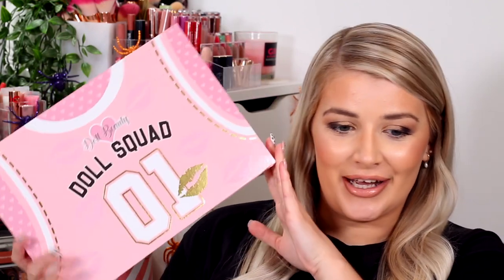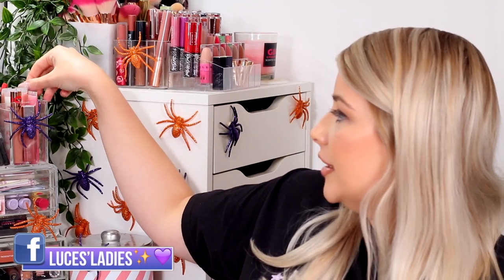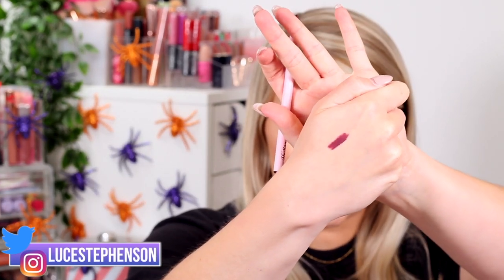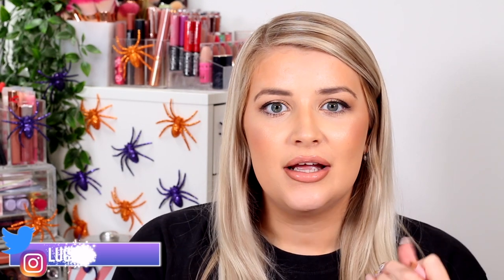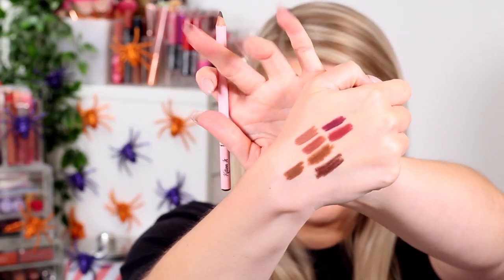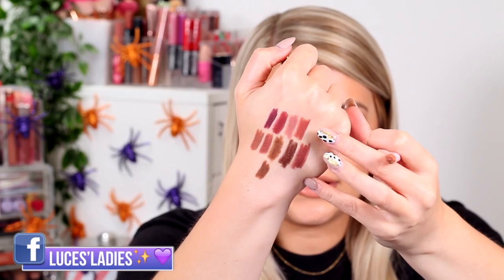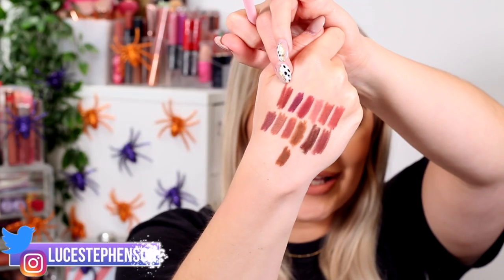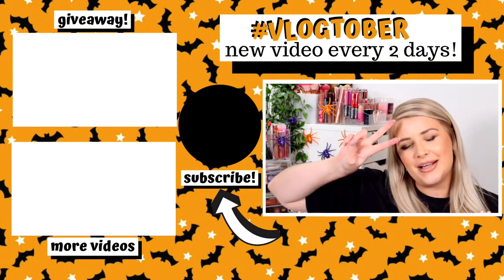*NEW* DOLL BEAUTY LIP LINERS | SWATCHES + UNBOXING!! | Luce Stephenson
I'm absolutely over the moon to be unboxing and swatching the NEW Doll Beauty Lip Liners, I can't wait to find some lush nudes to pair these up with!!

Hiii! I'm Lucy Stephenson MSc BSc (fancy or what?). I upload Wednesdays, Fridays and Sundays at 6pm UK time here on my channel and I make videos about all things beauty and show you the REALISTIC side of my life and being a SmallYouTuber whilst building a career in Psychology too! Every Friday we alternate between FoundationFriday where we put a foundation to the test, AND FaceMaskFriday where we put a face mask to the test! I look forward to you joining my little internet family and growing together!

Some of the contents/graphics within this video were created and/or edited by Brogan Algar.